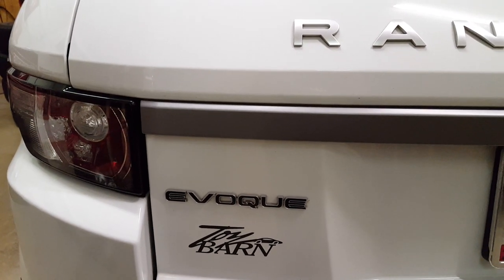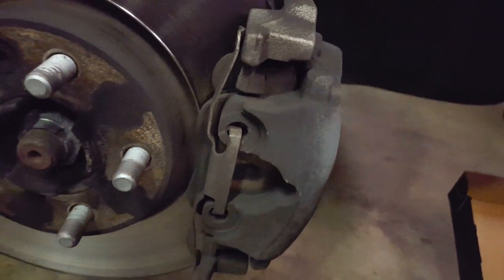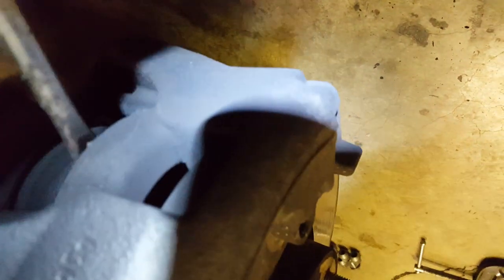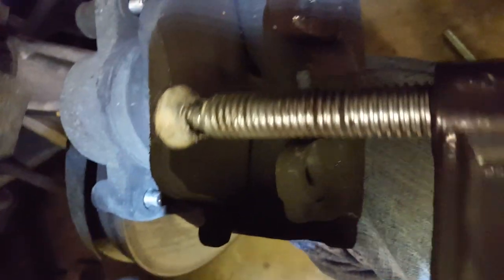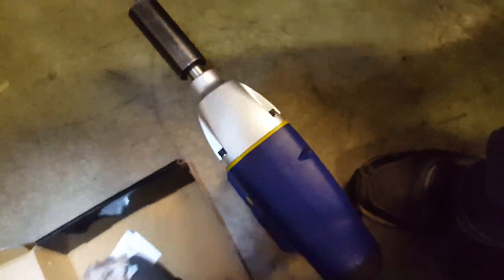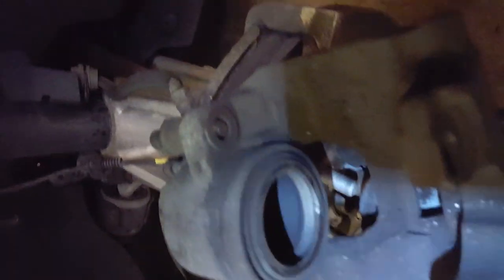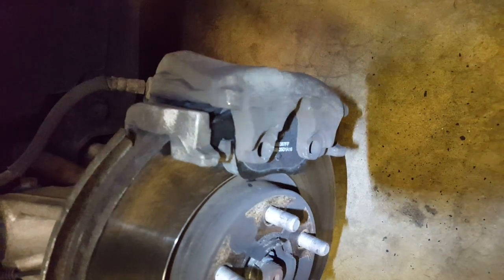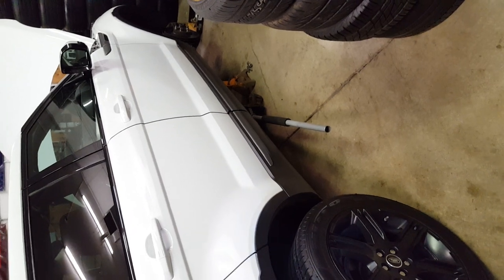Range Rover Evoque front brake job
2013 Range Rover Evoque front brake pad install. One of my first videos sorry for the camera work. I'll do better next time.